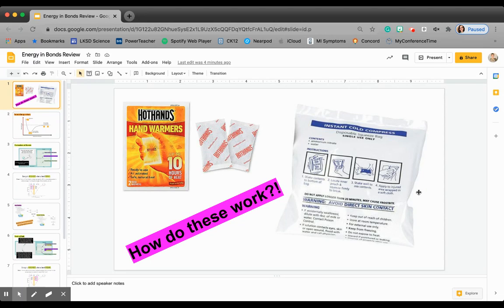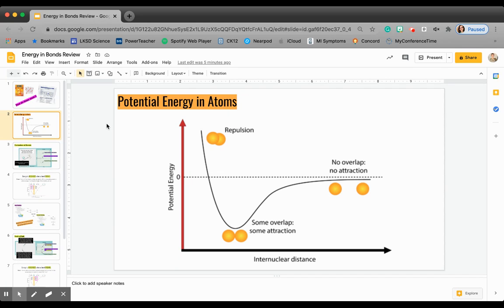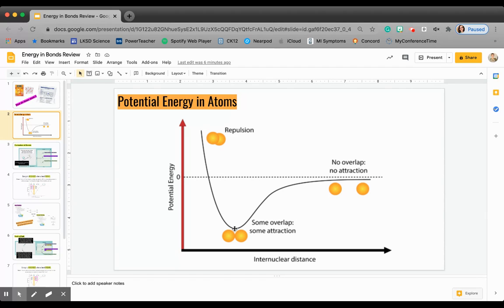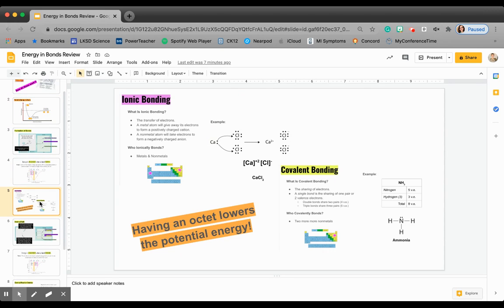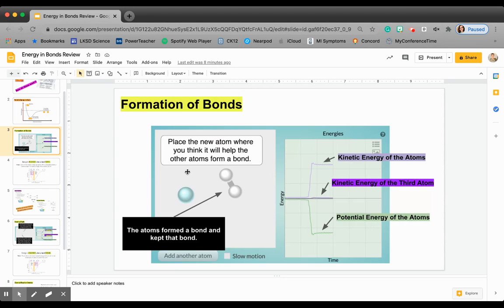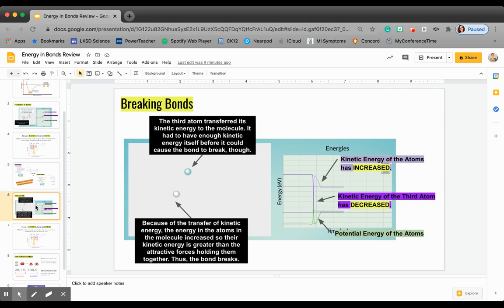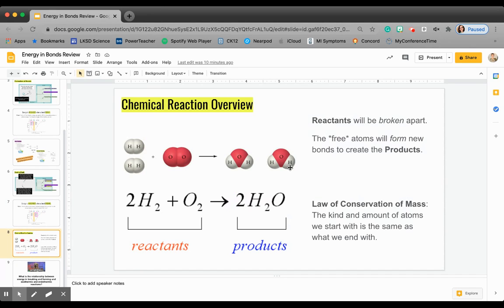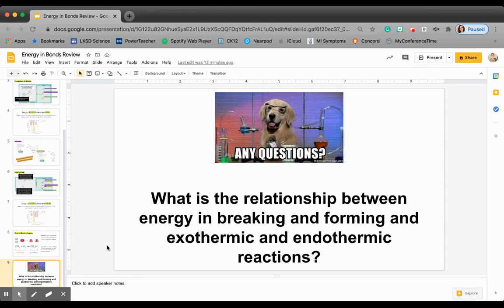Energy in Bonds Review